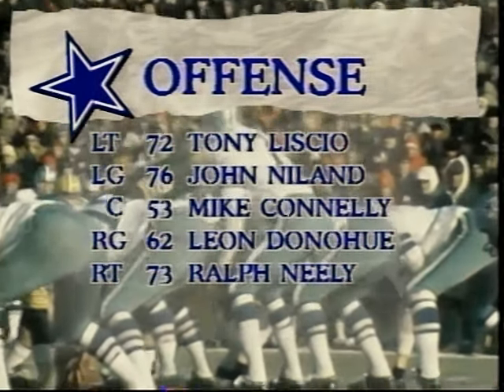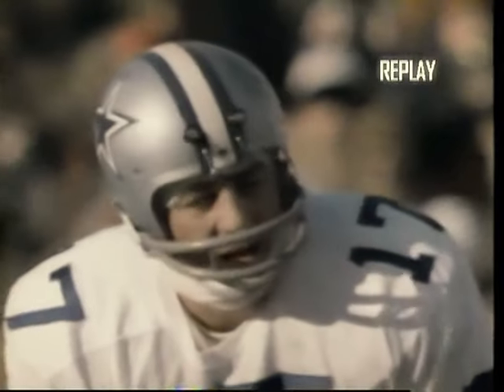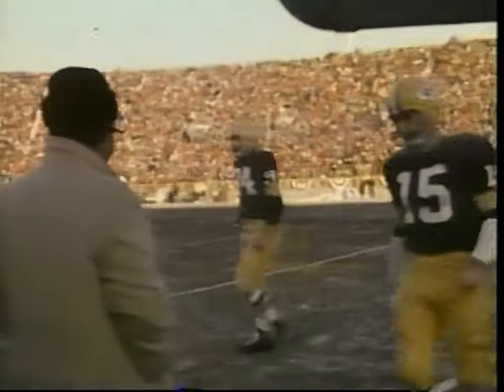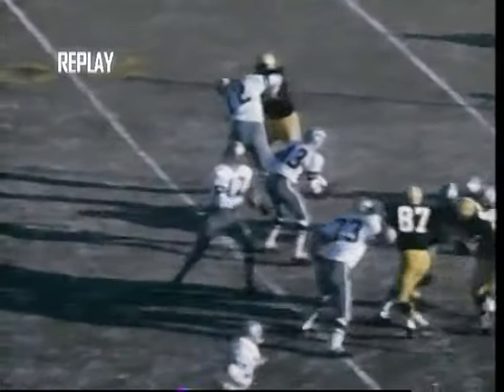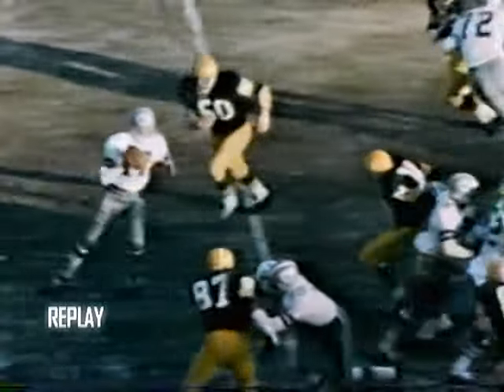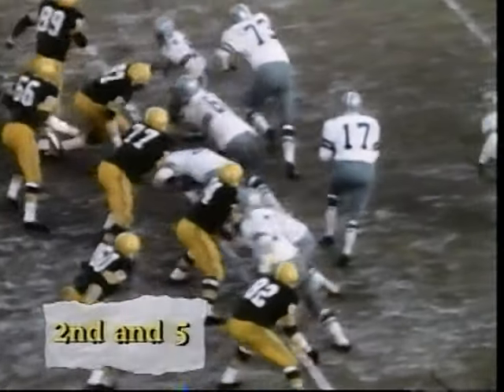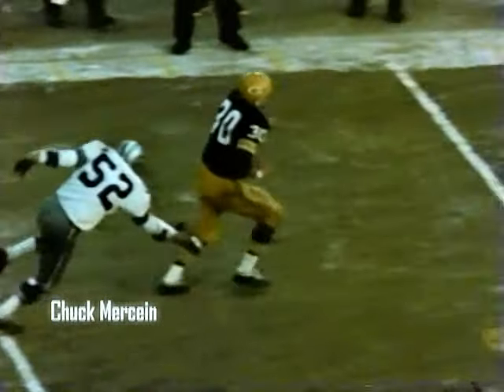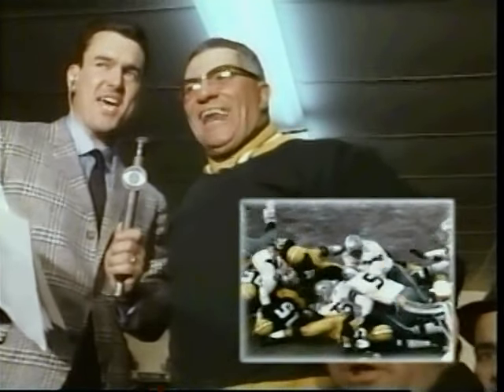1967 Packers at Cowboys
This is the 12/31/1967 Cowboys at Packers game. The NFL Championship. It is a highlight film with radio audio. Also referred to as "The Ice Bowl" It is perhaps the most Iconic game in NFL History due to the freezing weather. Today it would likely be delayed for the sake of the fans. The physical and mental toughness of the players and fans was nothing short of remarkable considering, and the game itself was great. I claim no rights to the film or the audio but I did author this combination.